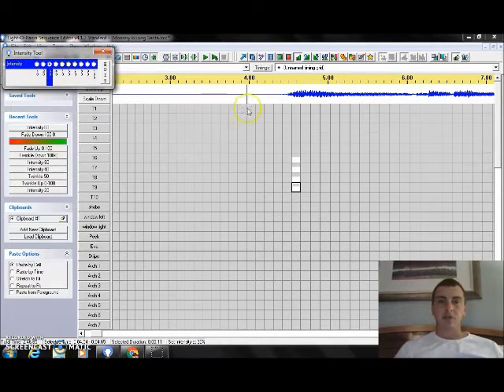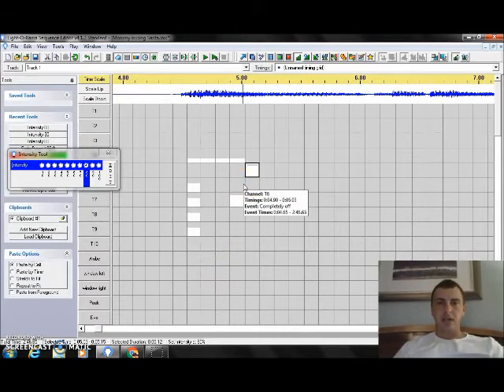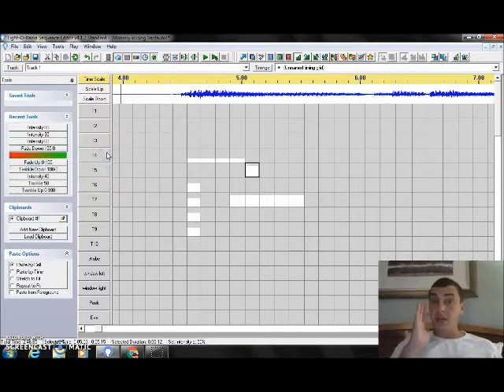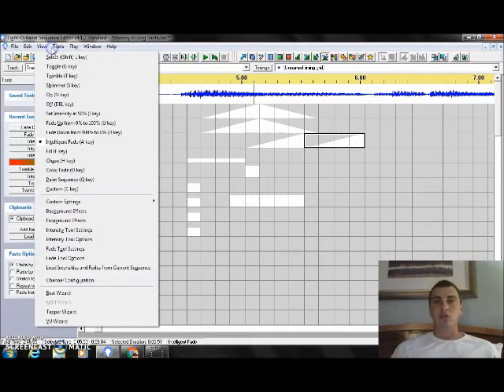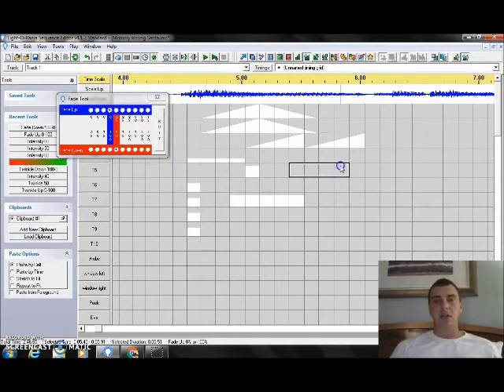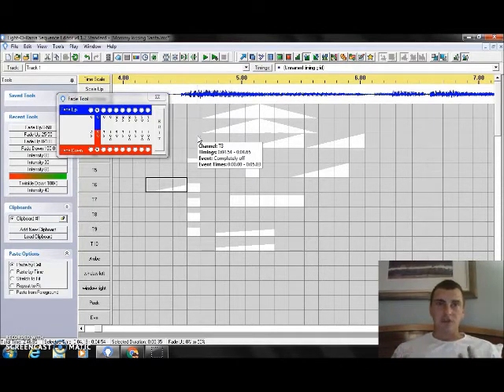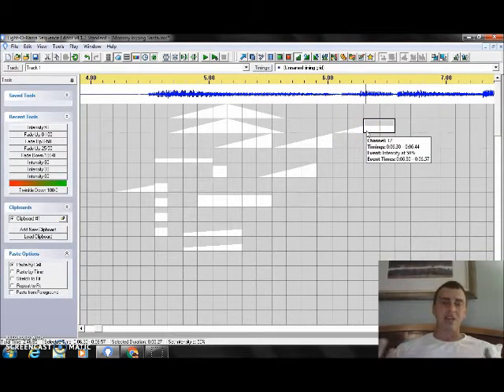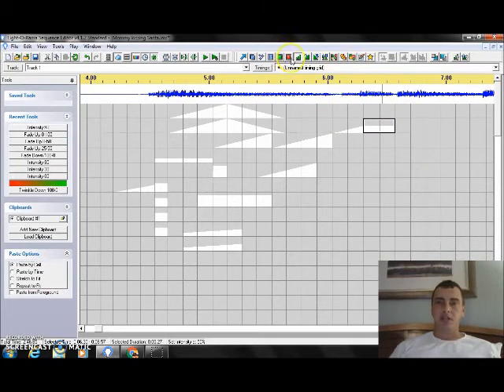Light o Rama Step by Step. Step 6 Fades, intensities and custom features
Follow along as we "Christmas".